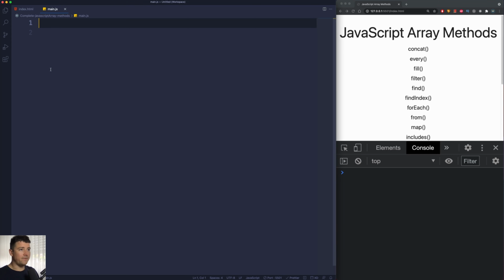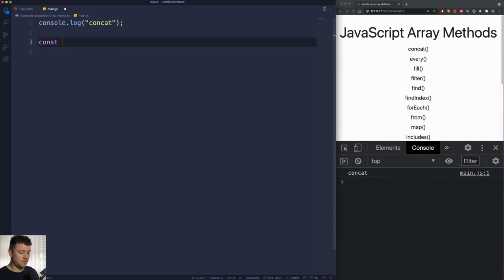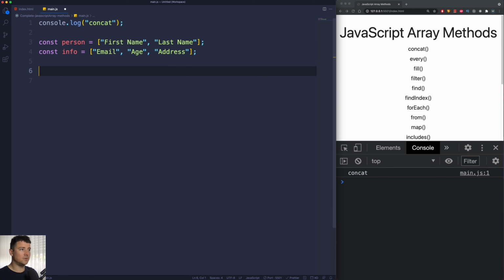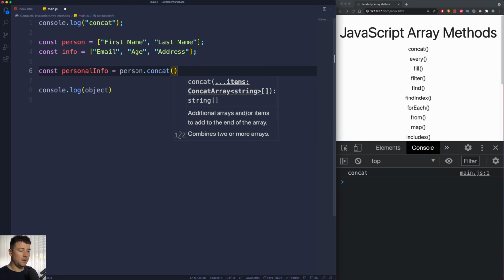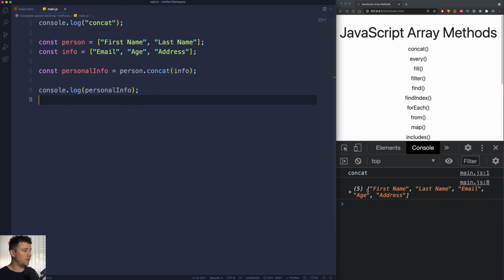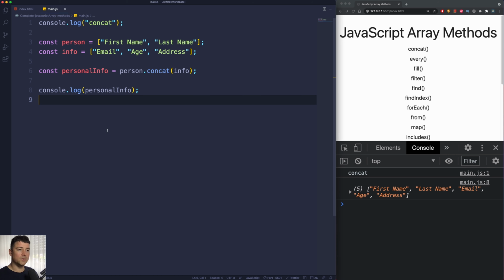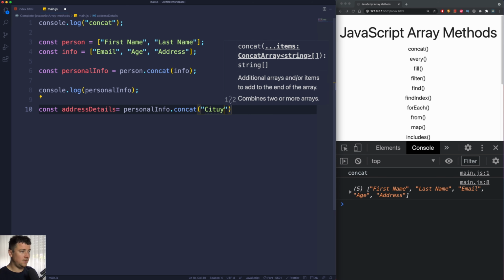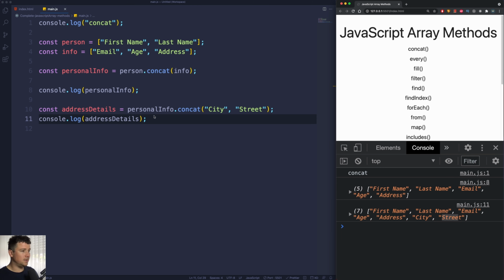JavaScript Concat Method | Complete JS Array Methods Series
In this tutorial we are goin to learn about the JavaScript concat array method. This video is part of the Complete JavaScript Array Methods guide.